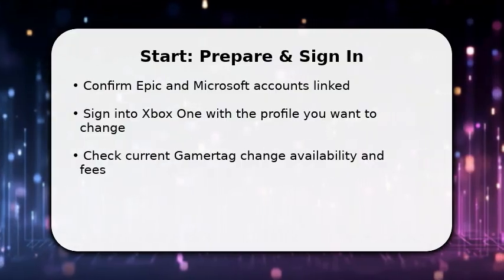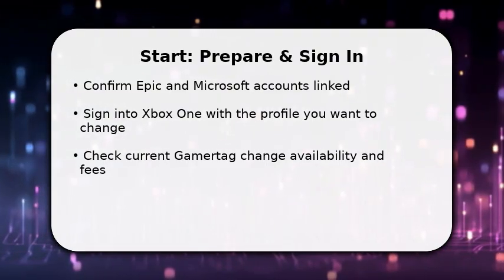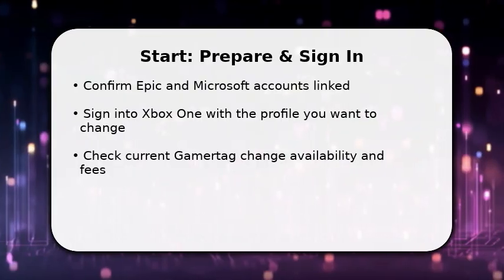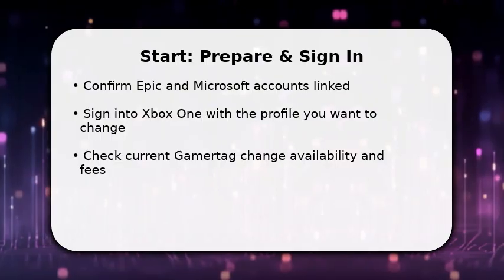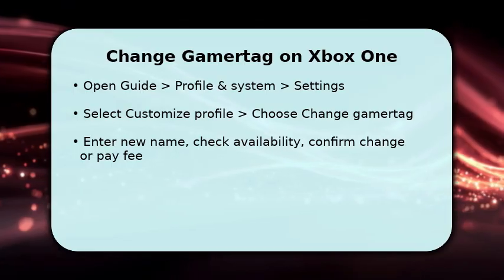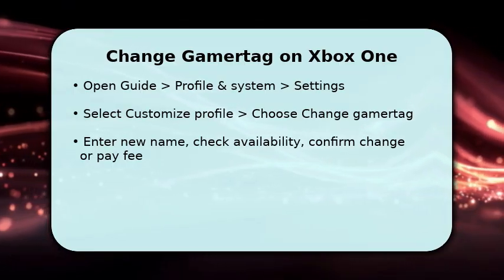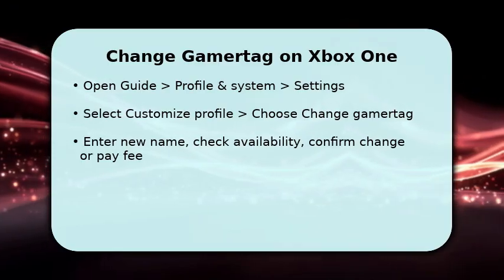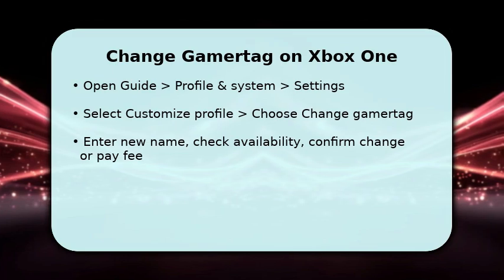How to Change Your Name on Xbox One Fortnite - Full Guide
Discover the step-byzym process of changing your Xbox One Fortnite username with our comprehensive guide. Learn how to personalize your gaming experience by updating or creating a new name for your character in this detailed tutorial.